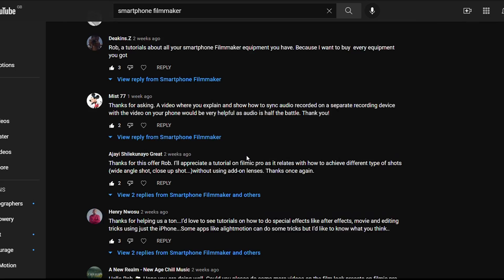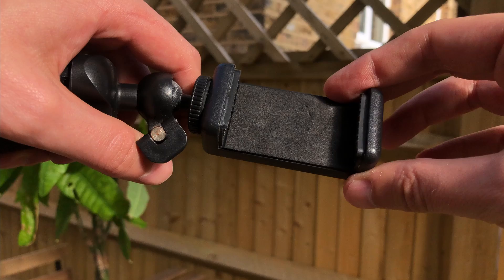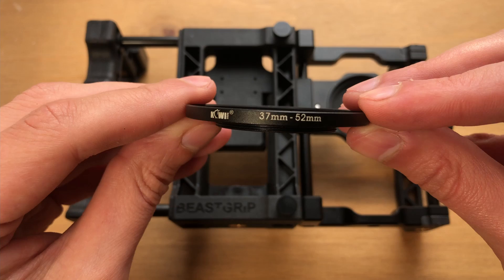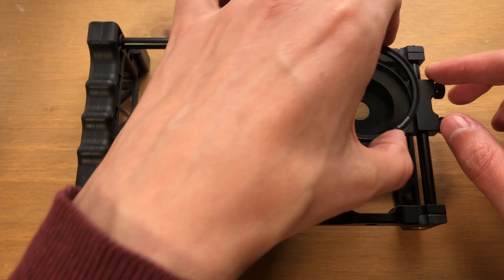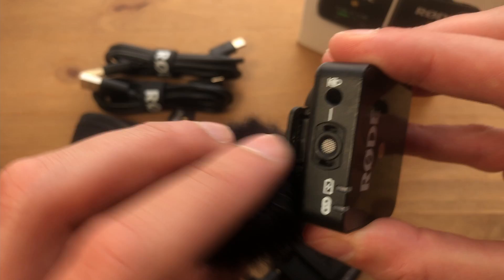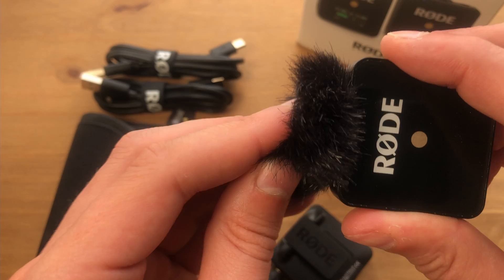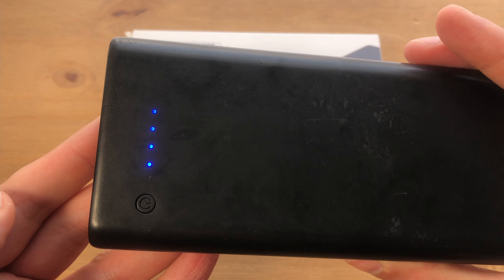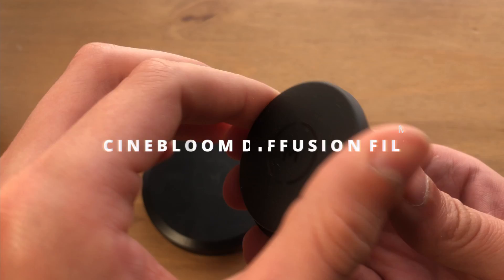EVERY smartphone filmmaking accessory I own!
Smartphone filmmaking accessories are vital in creating the best smartphone footage. In this video I will show you EVERY accessory I use for my smartphone filmmaking that can be used for both iphone and android. Enjoy!

BuyMeACoffee is a friendly way to donate the price of a coffee to my channel.

RODE WIRELESS GO

CHAPTERS:
00:00 INTRO
00:36 TRIPODS
4:48 ND FILTERS
7:03 CPL FILTER
8:28 STEP UP RING
9:07 LENSES
14:44 BOYA BY M1
16:21 RODE WIRELESS GO
18:40 RIGS
21:26 POWER BANK
22:10 FLASHDRIVE STORAGE
22:40 SMARTPHONE HOOD
24:56 LENS CAP
25:27 MOMENT CINEBLOOM DIFFUSION FILTERS
27:21 GIMBALS
30:32 SLIDER
32:05 5IN1 REFLECTOR
33:25 FALCON EYES F7 RGB LIGHT